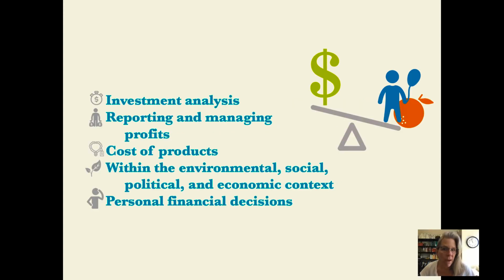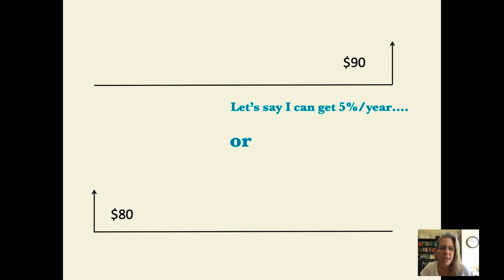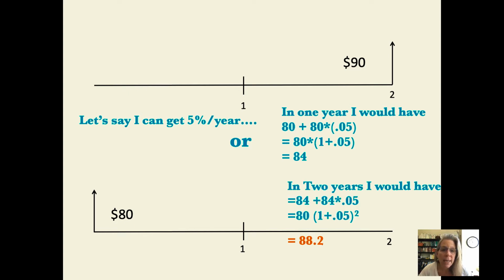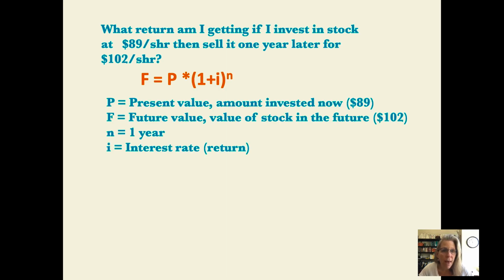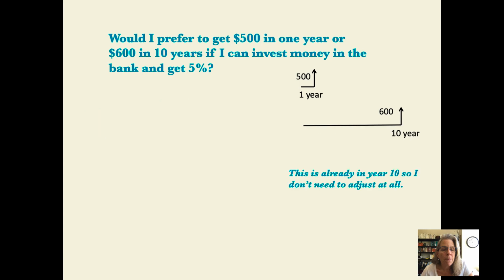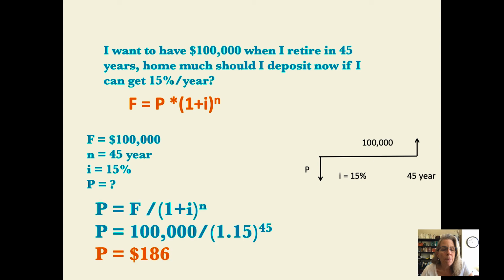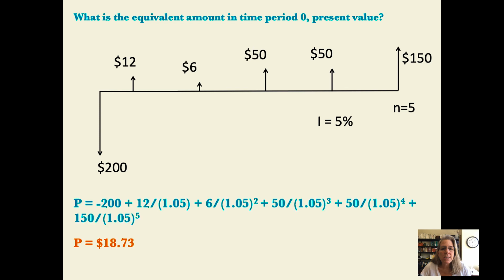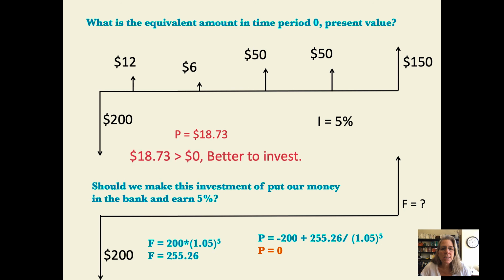Time Value of Money IME 315 Cal Poly SLO